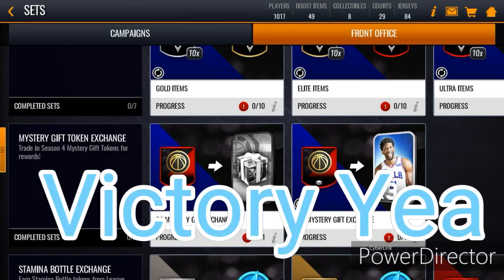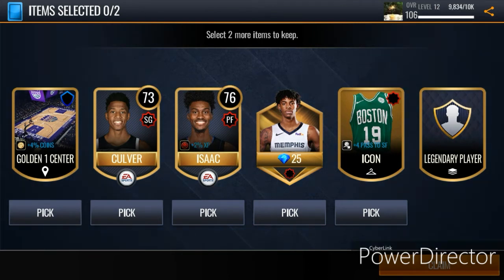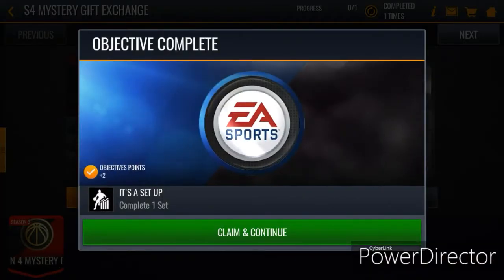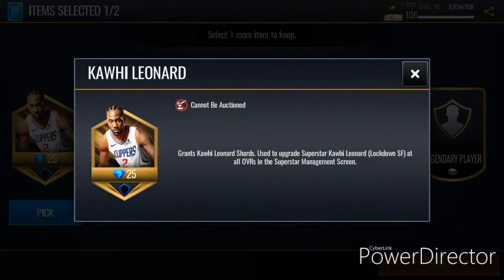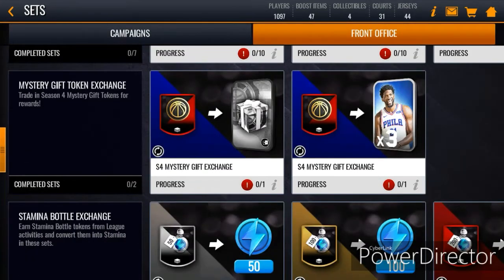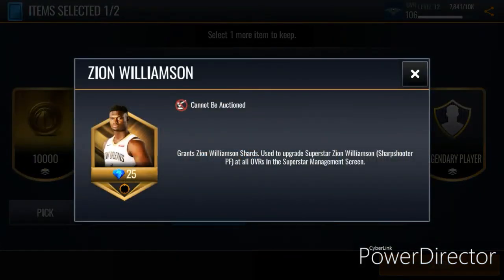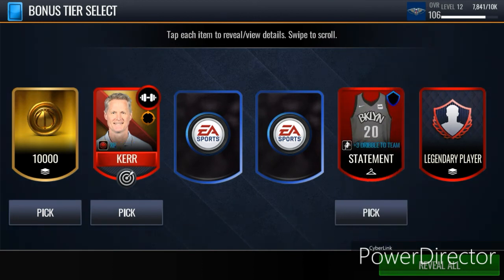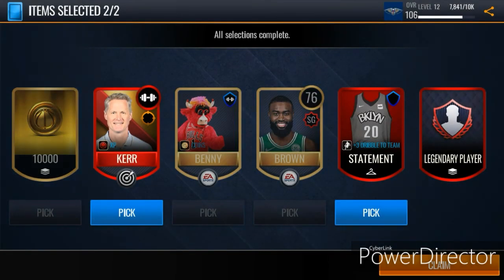Mystery Gifts Opening. NBA Live Mobile 20. Season 4. Season 3 Mystery Gift. Victory Yea. NBA.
Mystery Gifts Opening. Victory Yea. Victory. Yea.